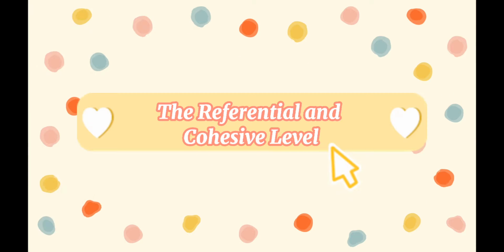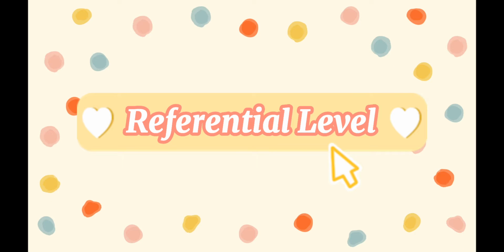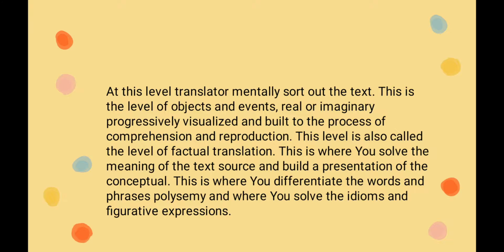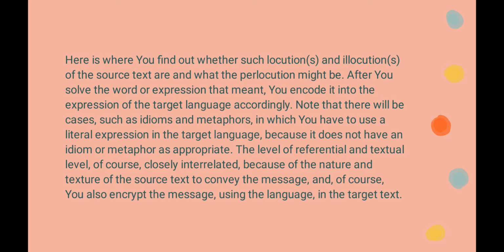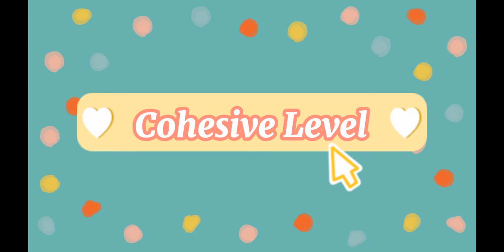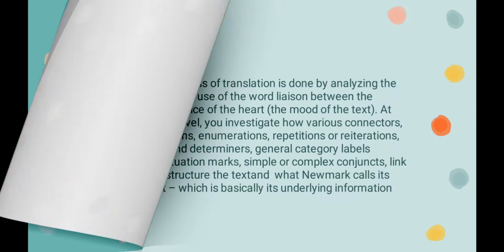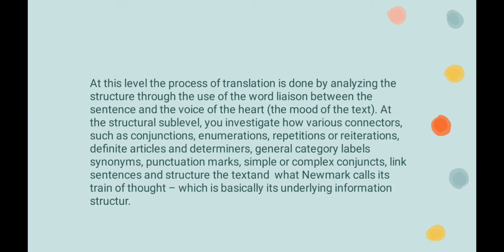Referential and Cohesive Level || Arni Rosalia Simatupang